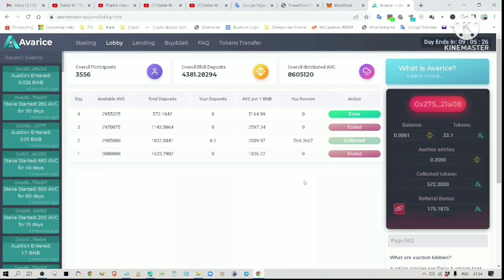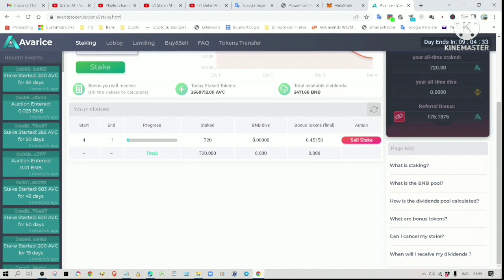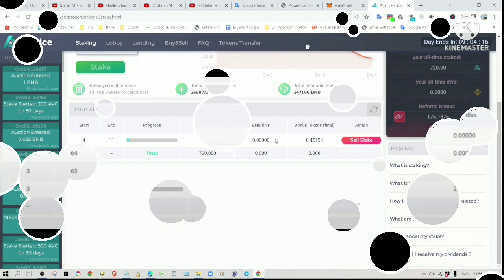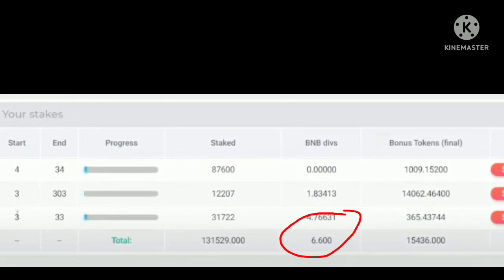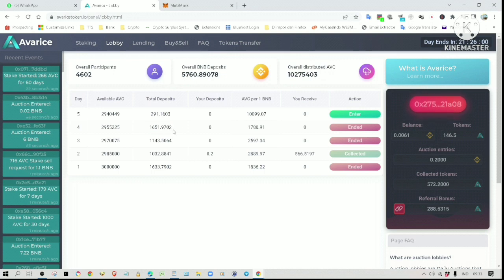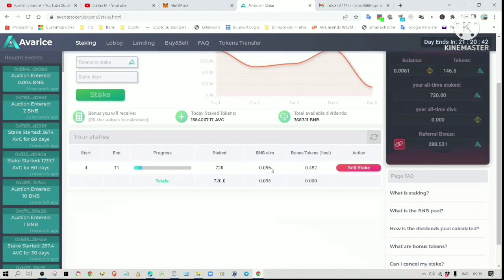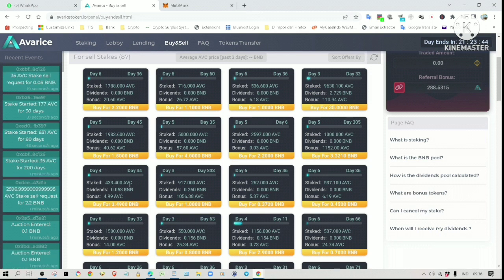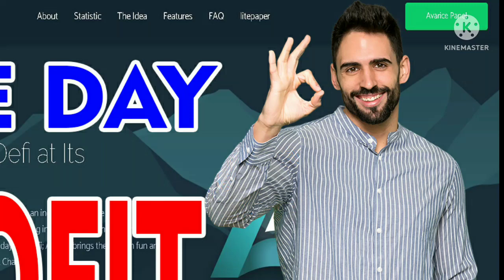Avarice Paying Massive Profit - My Staking Result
In this video I am sharing the result of staking in Avarice Platform.

Avarice: The New Staking Platform that will Change Defi. Newly Launched. Get In Early. It will give you an extra 1% token and it will also give me commission.